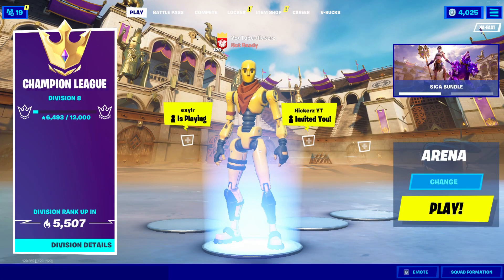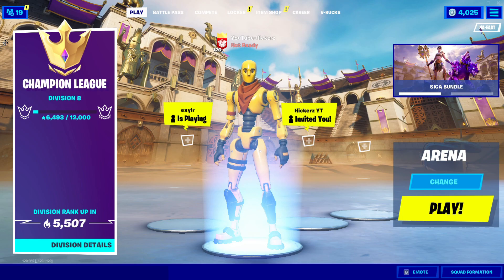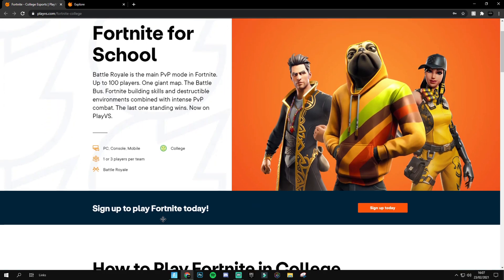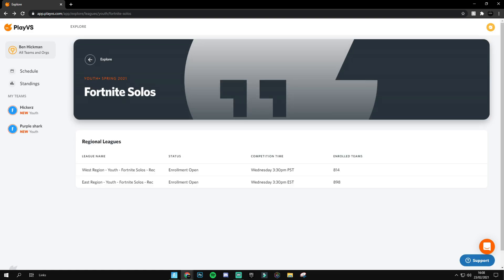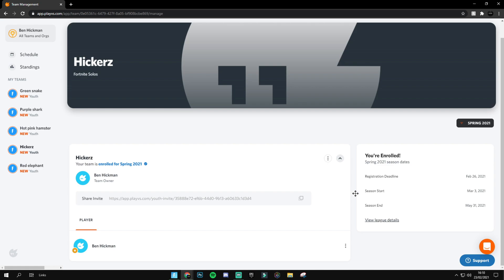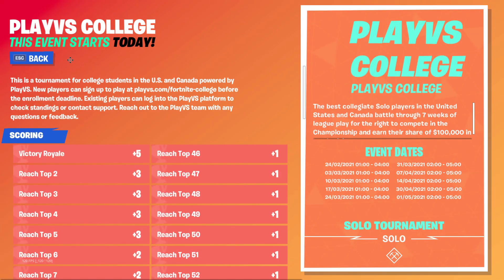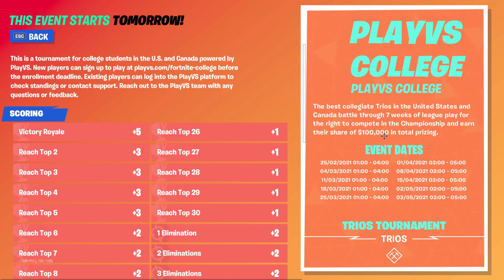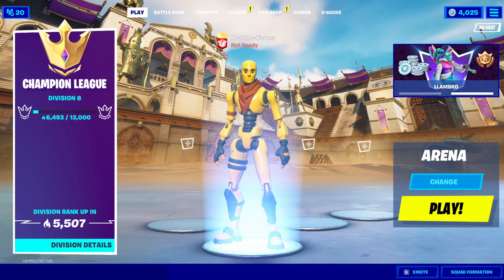How To Register For The 'Play Vs College' Fortnite Tournament - $100,000 Prizepool!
In today's video I will be showing you how to register for the play vs college solo and trio fortnite tournament! This is an easy to register yournament and I am live on twitch right now so hop into my chat if you have any questions!

You will then need to go into your account settings and then connect your epic games account so it can apply your account for the tournament!

I hope you all enjoy the video and find it helpful!